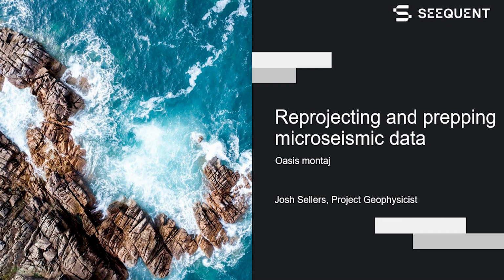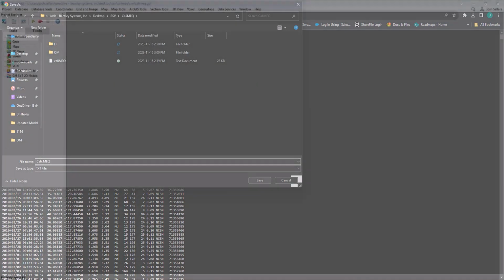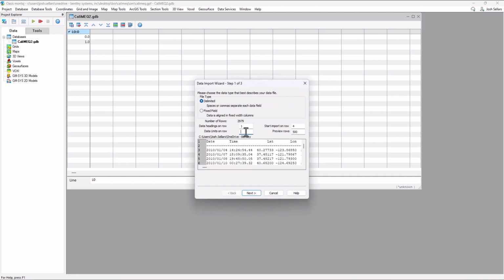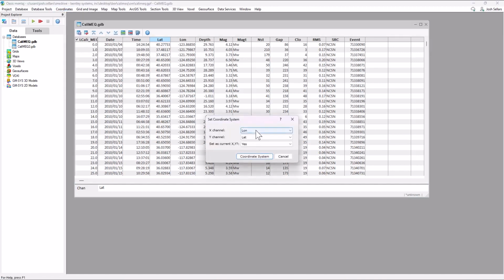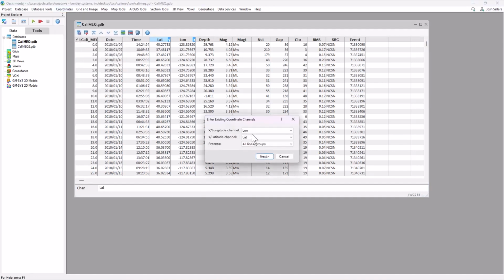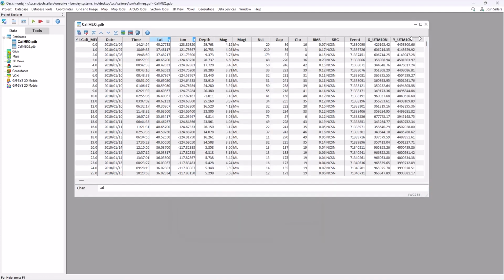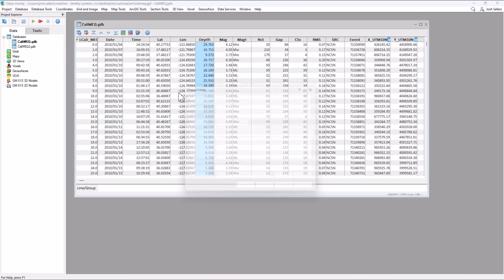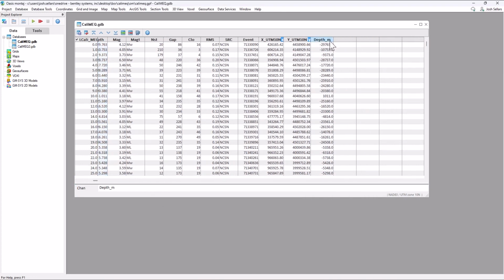Reprojecting and prepping microseismic data in Oasis montaj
How use Oasis Montaj to Reproject data